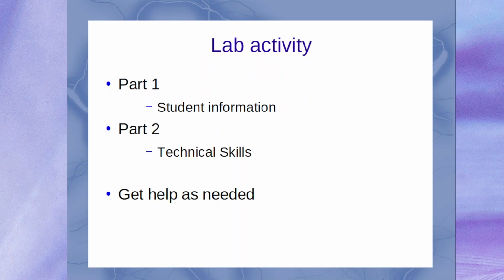psc153 week1 overview